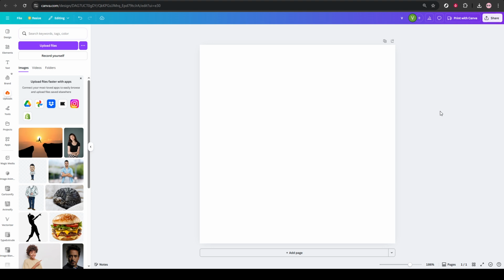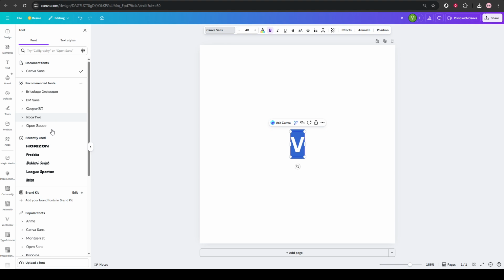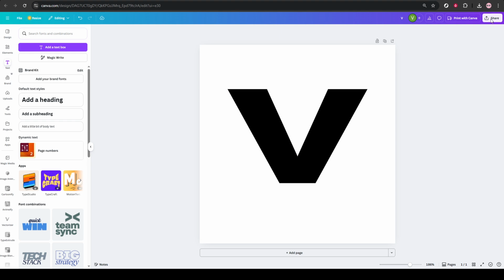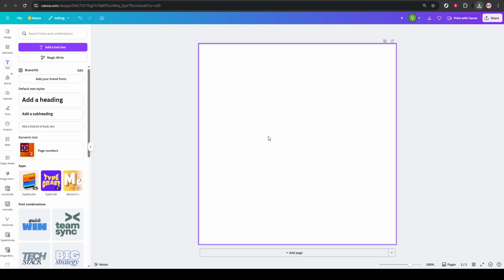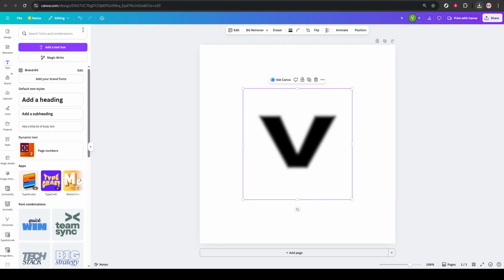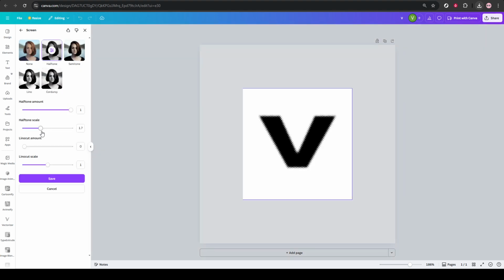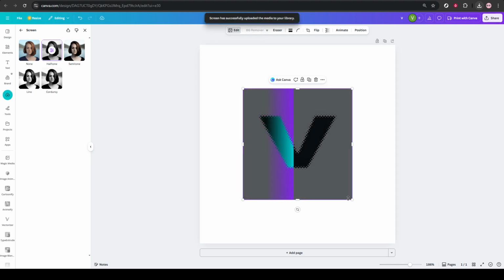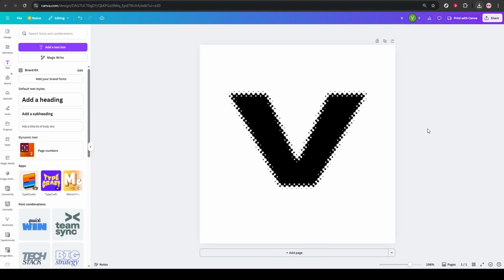How to create halftone text in Canva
In this video We will show you How to create halftone text in Canva.